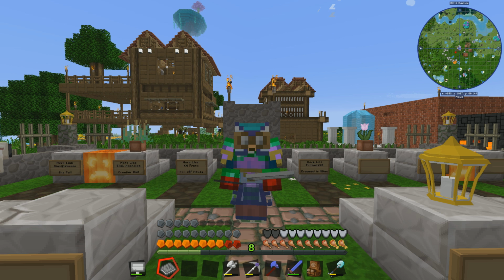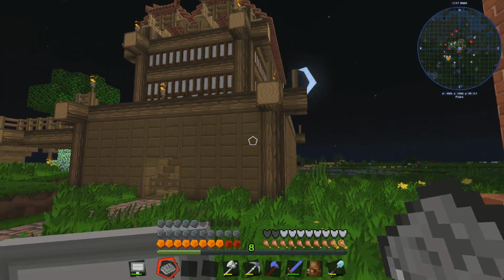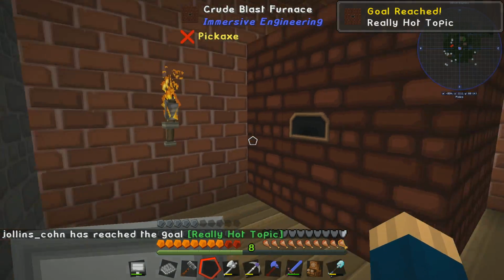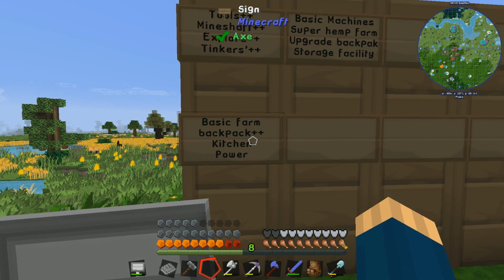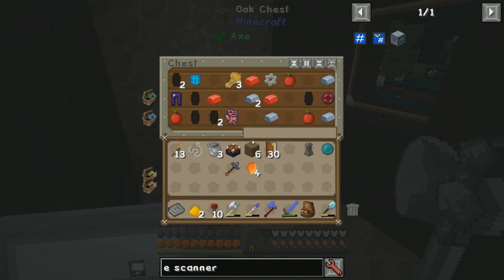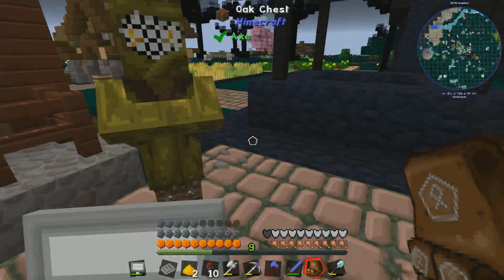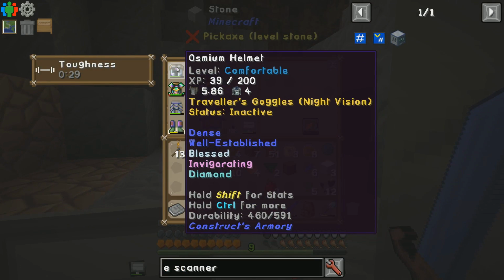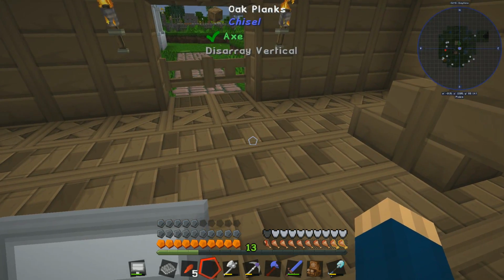Minecraft All The Mods Storage Scanner #9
Geting some serious upgrades now! It's time for the storage scanner! and some Shout outs to boot!